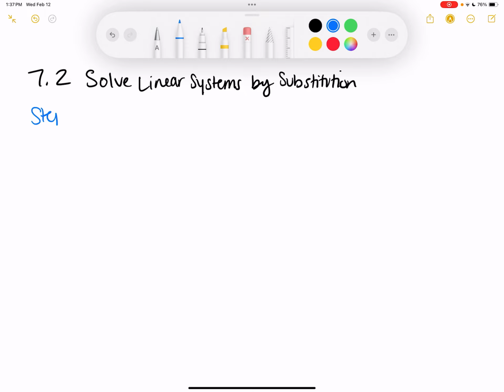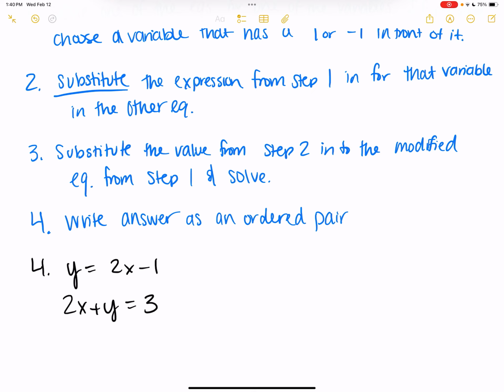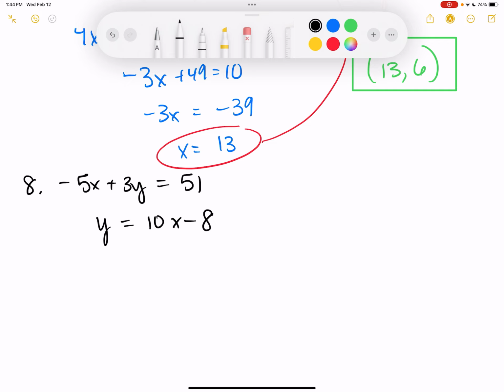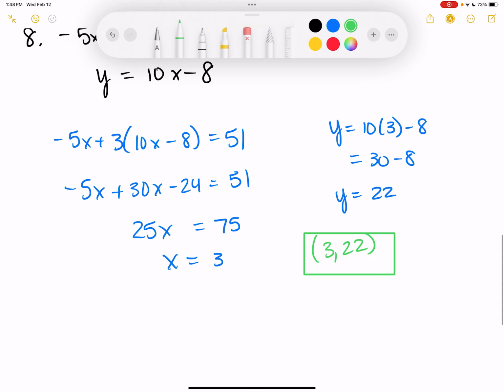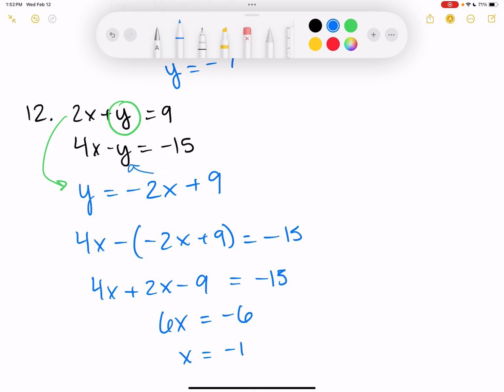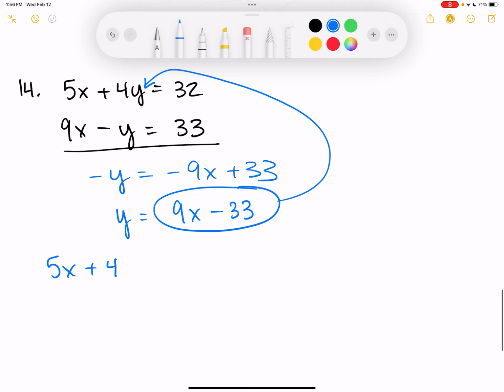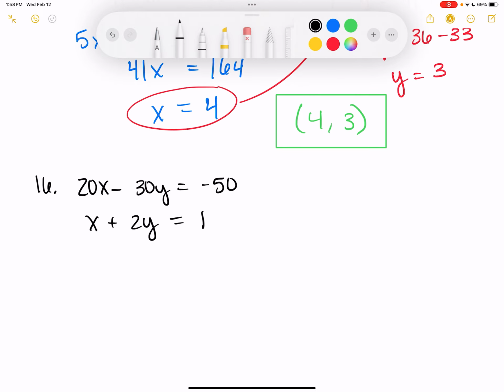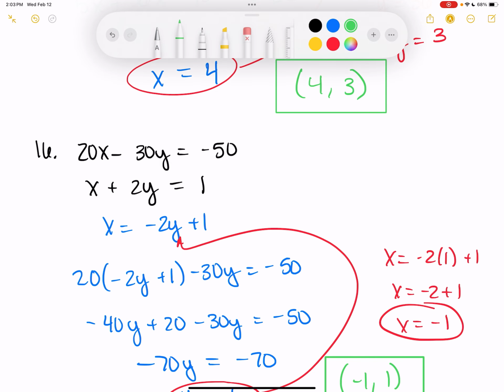Algebra 1 7.2 Solve Linear Systems by Substitution